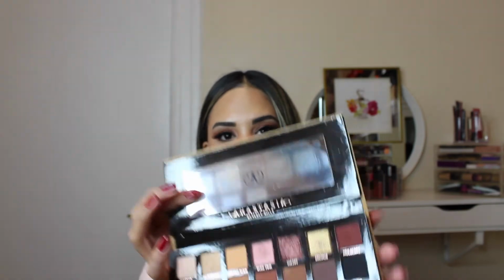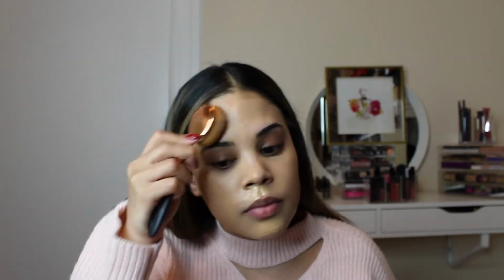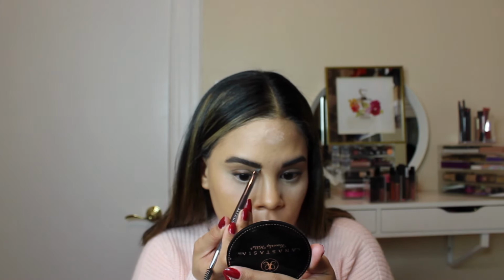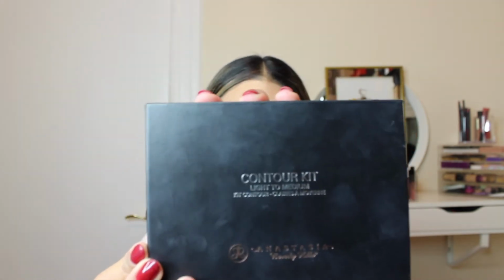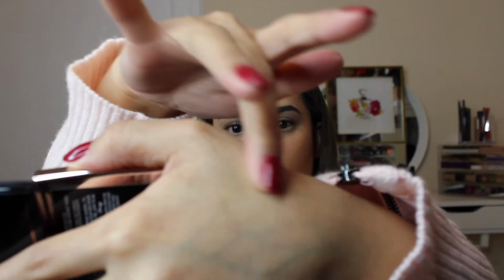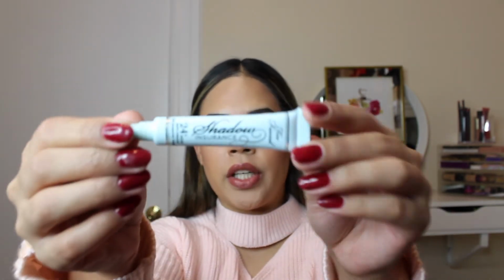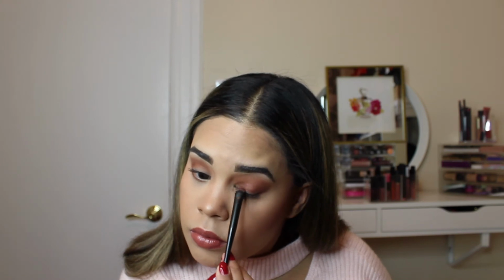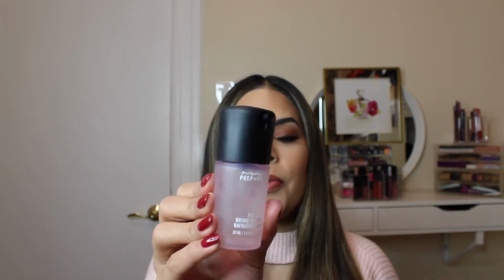Anastasia Beverly Hills Soft Glam and Amrezy Highlighter Review and Full Face Tutorial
Hi Loves! In this video I’m reviewing the Anastasia Beverly Hills Soft Glam palette and Amrezy Highlighter!